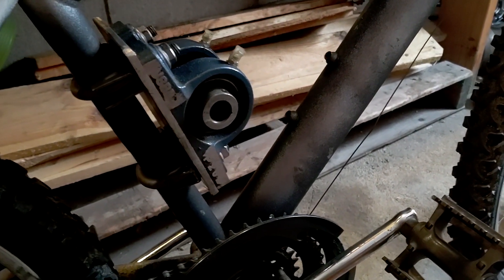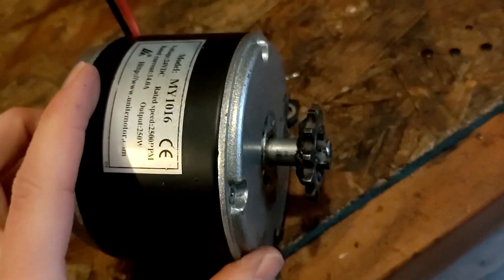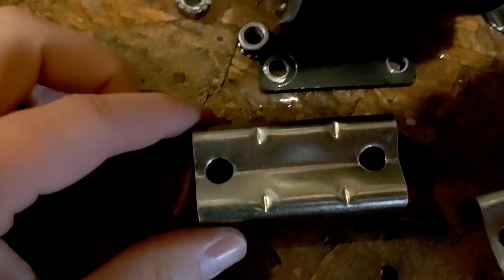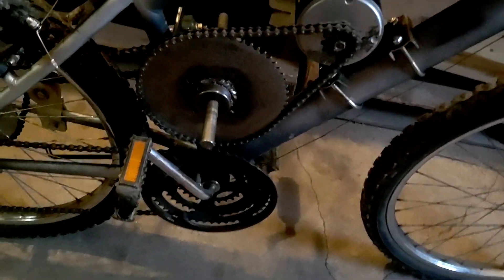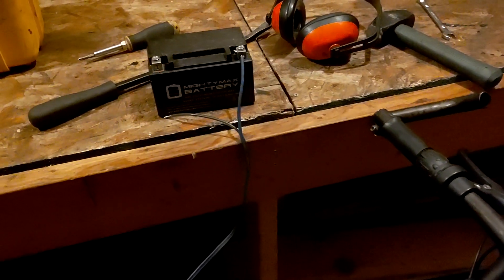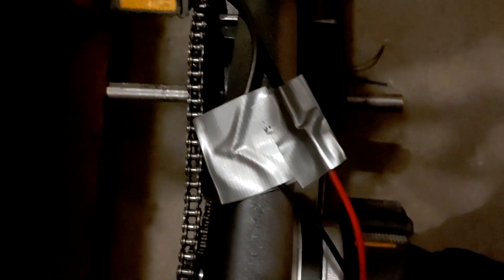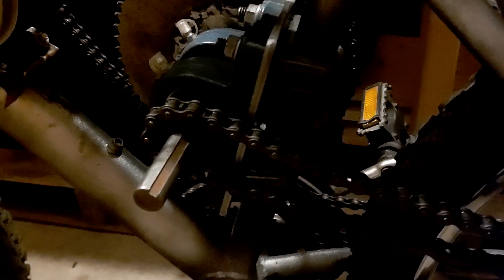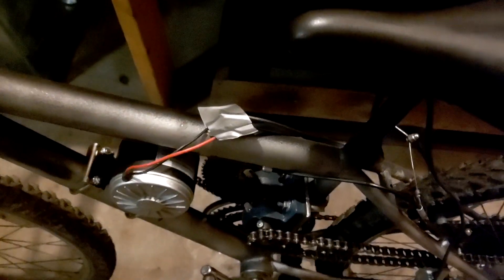DIY E-Bike Build - Test Run & Motor Mount EP6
This is episode six of a DIY, non-kit, electric motorized bicycle build. The basis for this build is a scrapped 24" mountain bike and an old 250 watt electric scooter motor. In this episode, I reinforce the mounting of the electric motor, cut clearances and flip the motor sprocket to fix an alignment issue with the front chain, and finish up the work on the jackshaft.